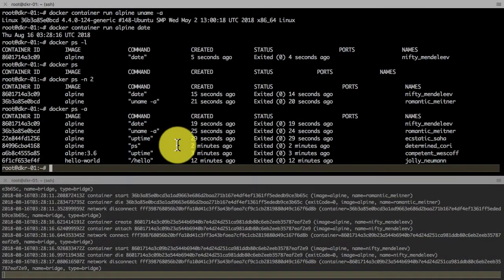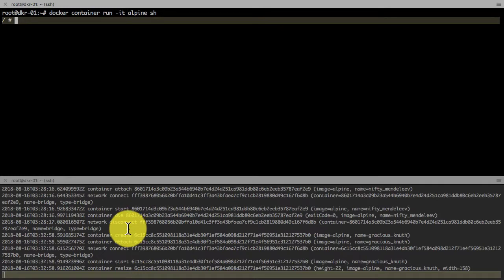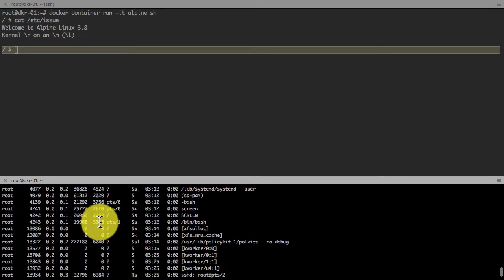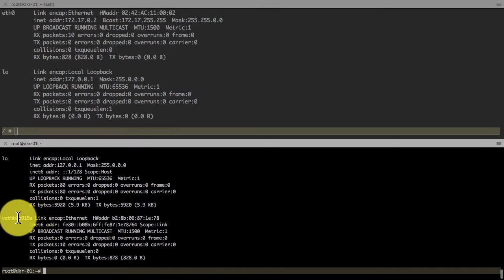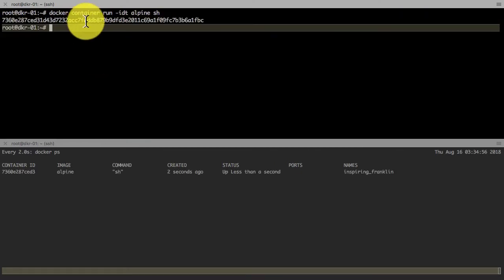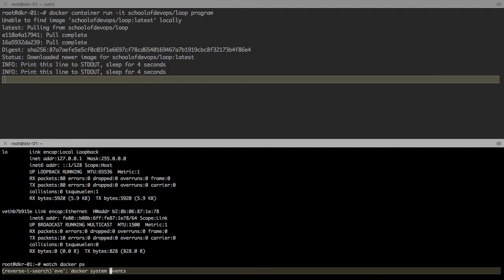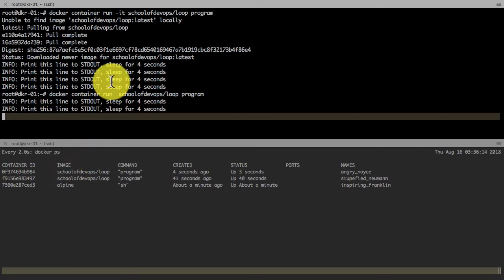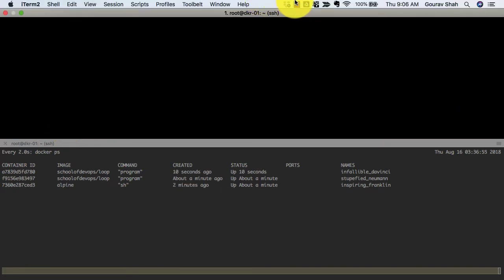Just enough Docker Part 3: Making containers persist with -idt options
In this video you will learn how to interact with containers and how to make a container persist with -idt how to detach docker container, and how to launch docker container application.